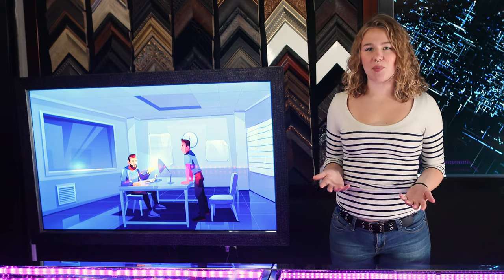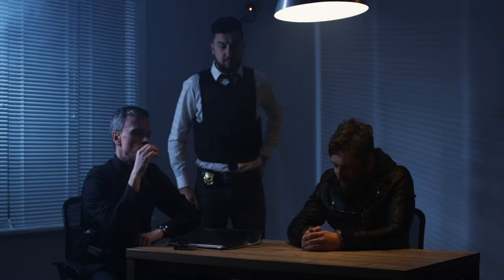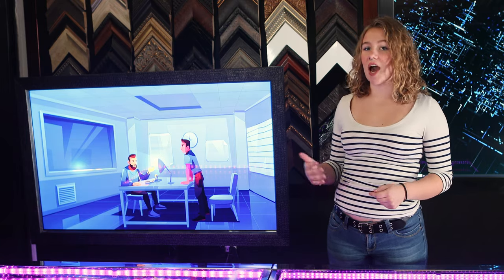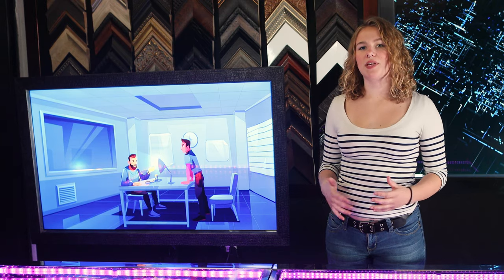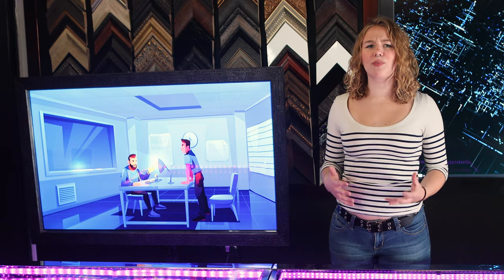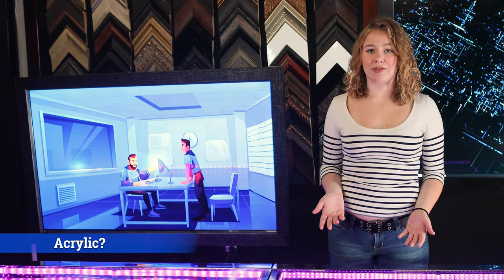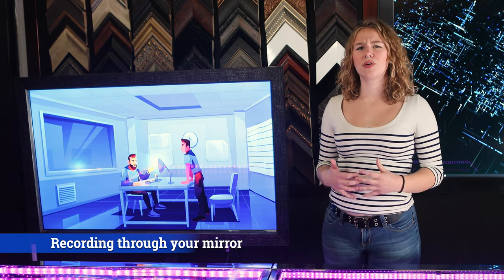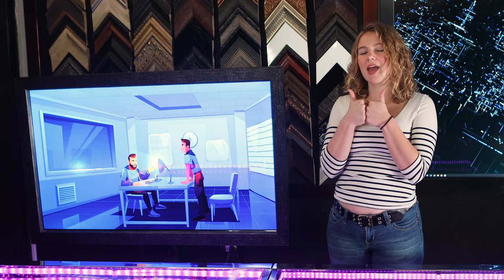How To Make An Observation Room: Step-by-Step Guide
Find the perfect mirror for your Observation Room with our helpful guide. By the end of this video, you are going to feel super confident on which mirror to choose!

0:00 How To Make An Observation Room
0:26 What is an Observation Room?
0:32 Interrogation Room
0:59 Control the Lighting
1:31 The Two Way Mirror
1:40 Size Matters
2:00 Maximum Sizes
2:14 Temper, Laminate and Sound Proof Options
2:21 Laminating Glass Two Way Mirrors
2:31 Tempering Two Way Mirrors
2:46 Safest Options
2:57 Ballistic Glass
3:10 Sound Control
3:23 Recording through the Mirror
3:41 Tips and Tricks
3:55 Choosing the Best Mirror

★ LOCATION ★
Two Way Mirrors
5232 Airport Hwy